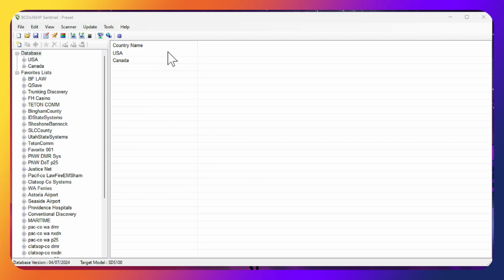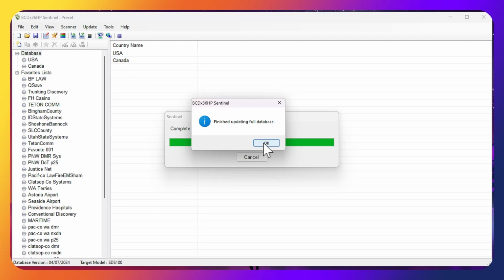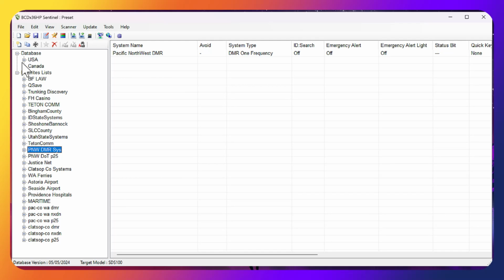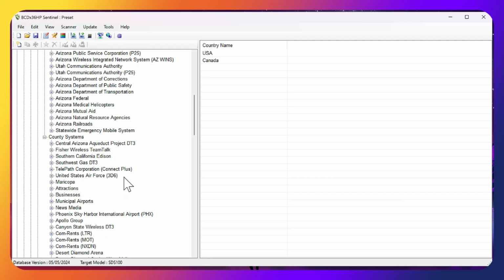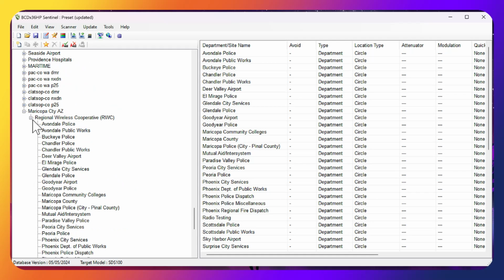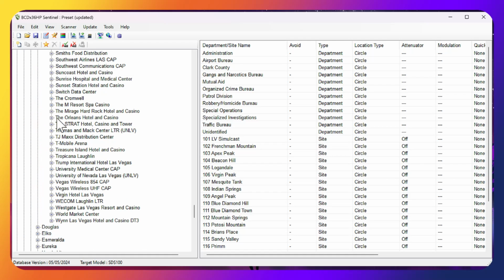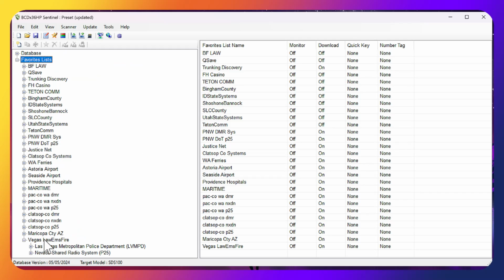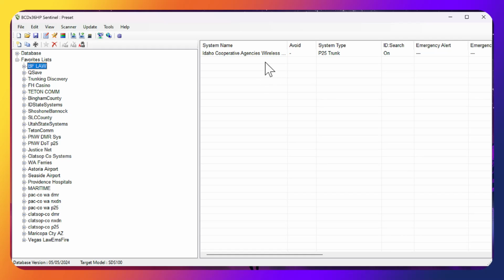SDS100 Sentinel Favorites Lists - Spring Cleanup!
Best SDS100 Antenna for Digital
Shop Uniden with my BAAS Partner Link (supports the channel at no cost to you)

Time to open up sentinel and and cleanup my favorites lists!